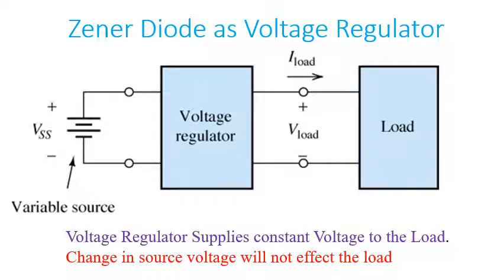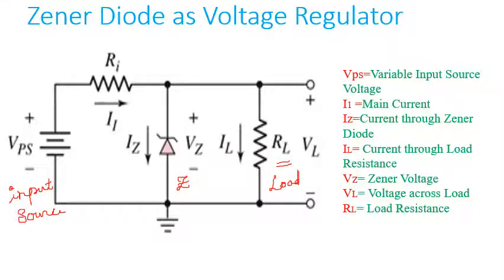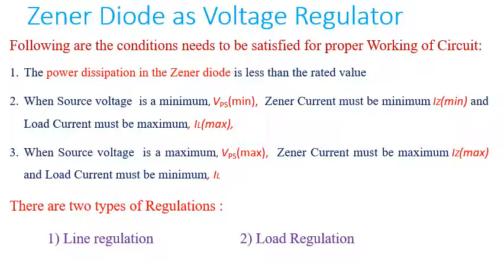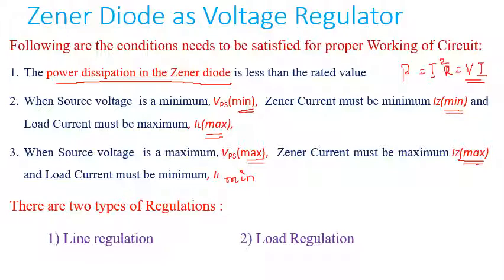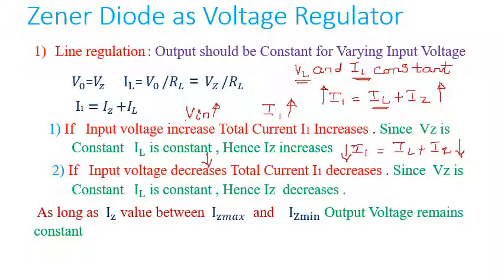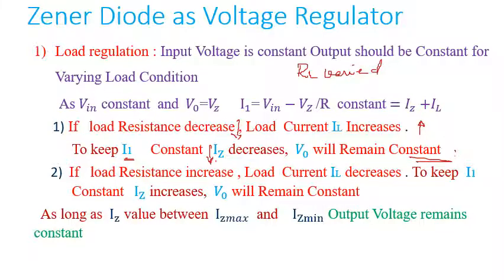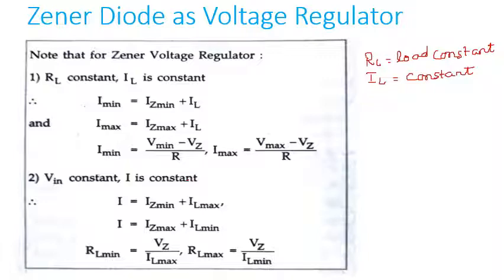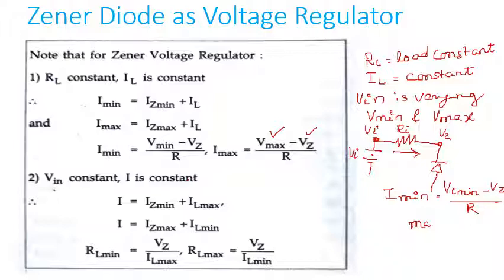VTU Basic Electronics (18ELN14) M1-L7 Zener as Voltage Regulator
In this video Diode Current equation is explained with a problem and piecewise linear model of  diode is explained
Mr. Raghavendra M Shetty. K
Associate  Professor, Dept. of ECE, Canara Engineering College